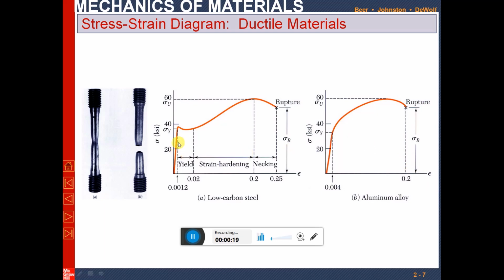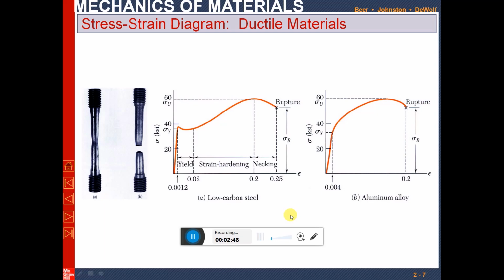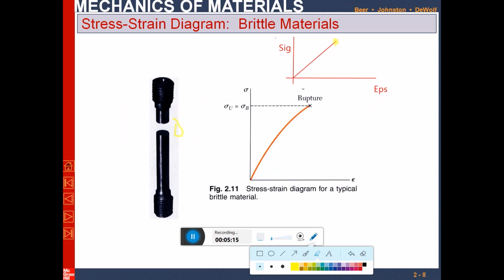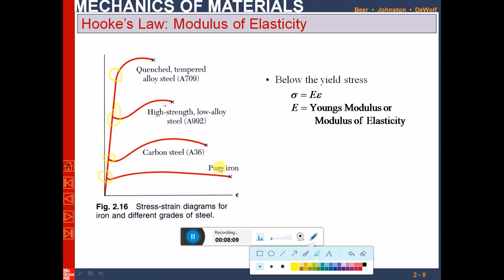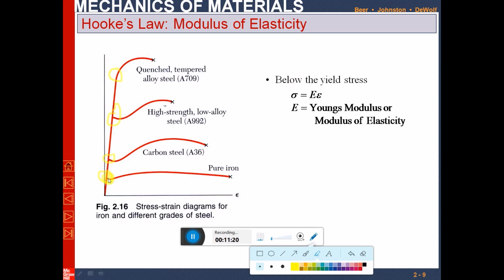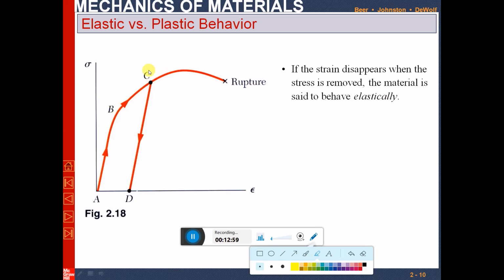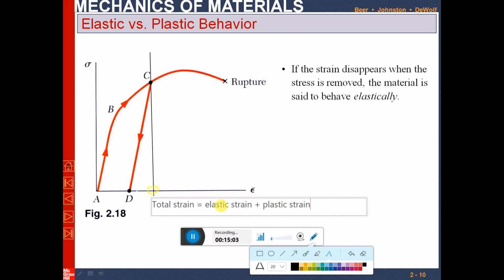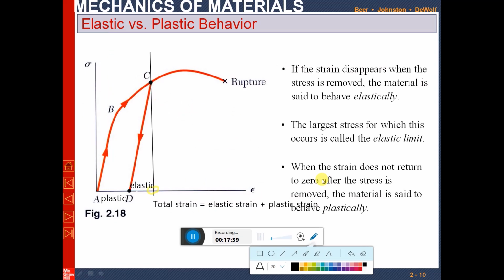Mechanics of material chapter 2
Dr Zain
Chapter 2